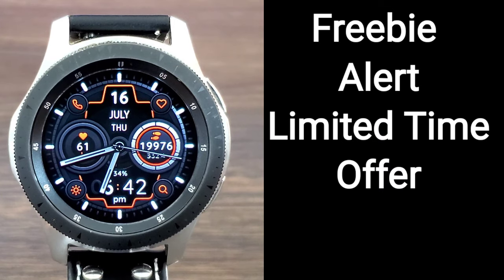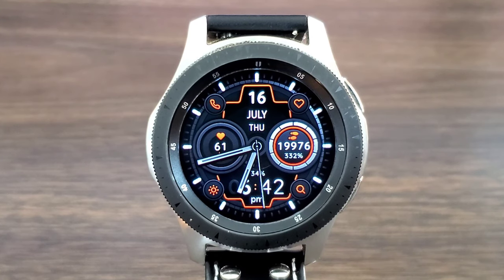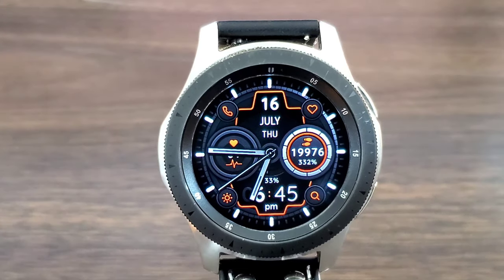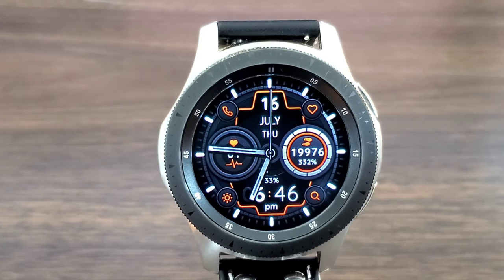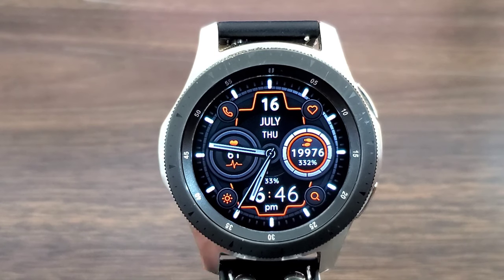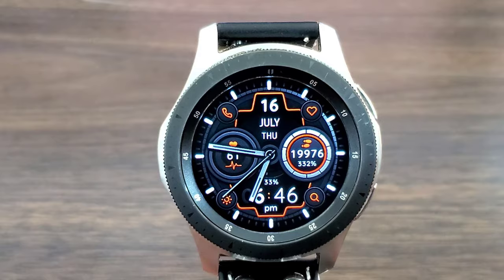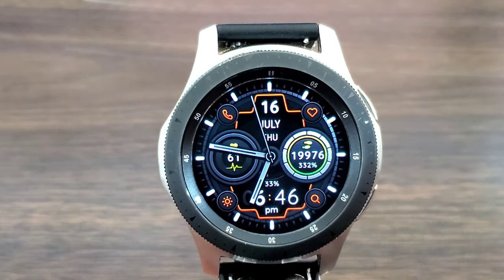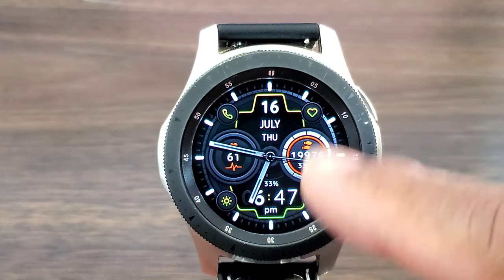Freebie Alert Galaxy Watch 3/Galaxy Watch Active 2 Analog Watch Face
The Weekend Is Finally Here Enjoy And Stay Safe.

Product List
Smartwatches
Smartwatch Accessories
Bumper Cases, Screen Protector, Watch Bands And More
Smartphones